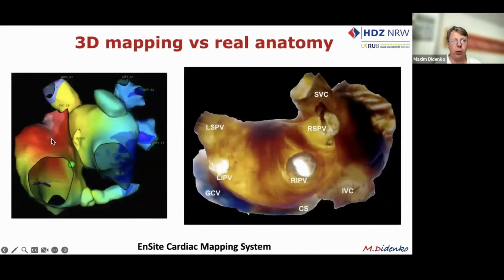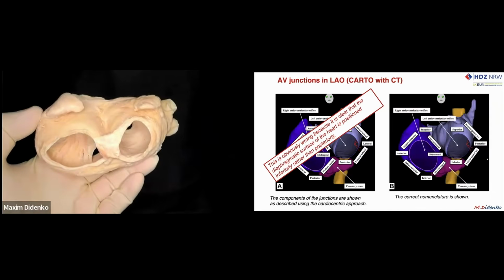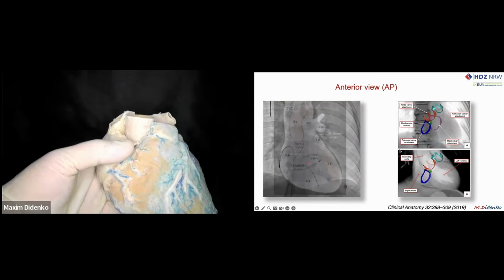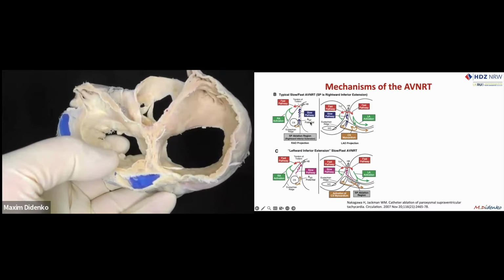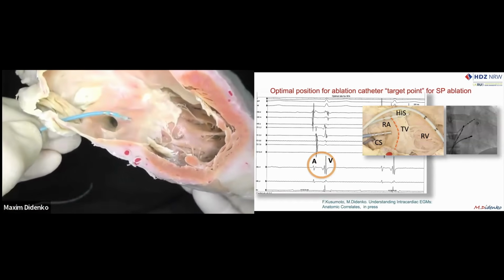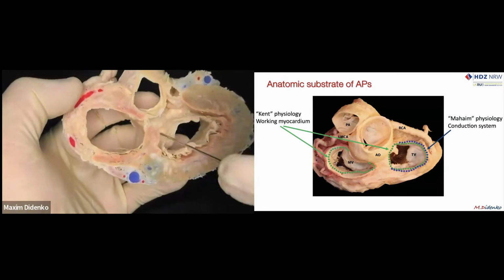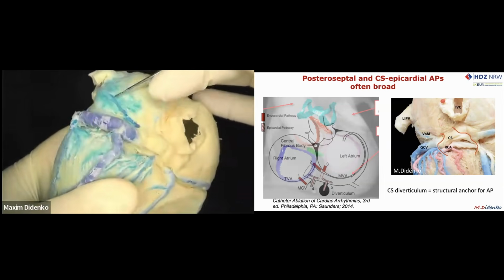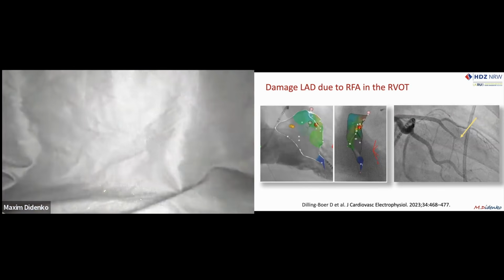EP Anatomy with MD: What can Anatomy teach the Electrophysiologists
How does anatomy explain SVT?
A focused lecture connecting cardiac embryology, heart position, and supraventricular tachycardia — presented during a webinar for Brazilian electrophysiologists organized by Prof. Cristiano Pisani.

In this lecture, I discuss how cardiac anatomy and embryology help us understand the mechanisms of supraventricular tachycardias (SVT) and guide practical approaches in electrophysiology.
We explore how the development and position of the heart within the chest influence the arrangement of atrial structures, conduction pathways, and typical SVT circuits.

This session was part of a webinar for Brazilian electrophysiologists, kindly organized by Professor Cristiano Pisani and his colleagues — a great initiative connecting anatomy with daily EP practice!

🔍 Topics covered:
 • Embryological development of the heart relevant to EP
 • Anatomical position and orientation of the heart in the thorax
 • Structural basis of supraventricular tachycardias

🎓 Intended audience: EP Fellows, Cardiology trainees, and clinicians interested in rhythmology and cardiac anatomy.